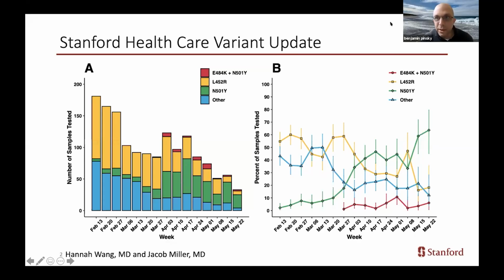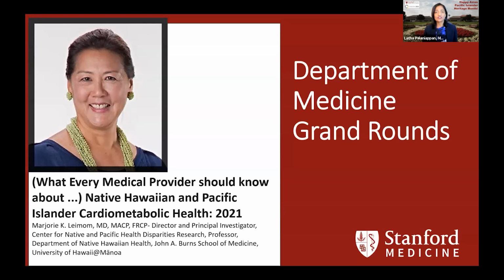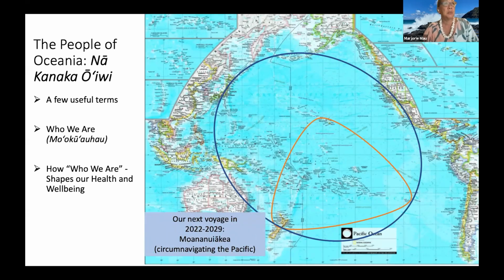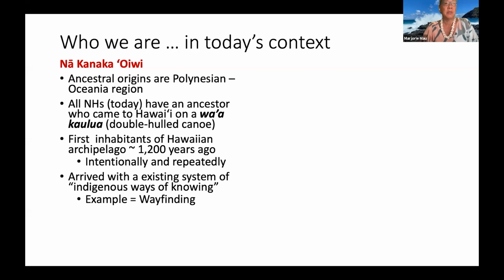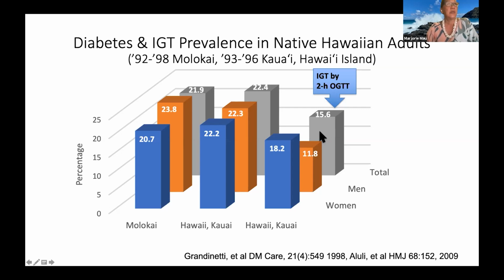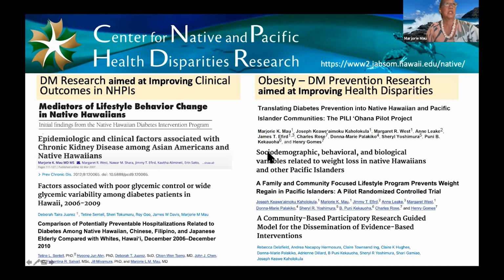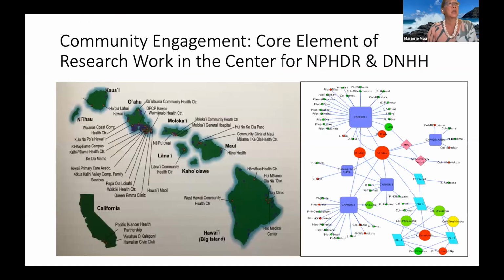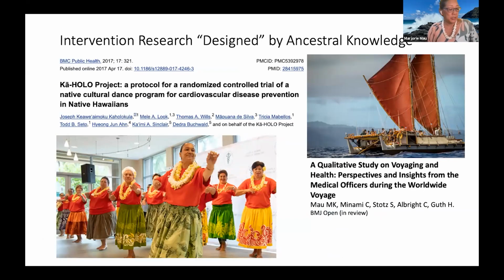Native Hawaiian & Pacific Islander Cardiometabolic Health | Stanford DoM Grand Rounds | 26 May 2021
(What Every Medical Provider should know about ...) Native Hawaiian and Pacific Islander Cardiometabolic Health: 2021

In this Department of Medicine Grand Rounds, experts discuss cardiometabolic health for Native Hawaiian and Pacific Islander populations.

Presenter:
Marjorie K. Leimomi Mala Mau, MD, MACP, FRCP- Director and Principal Investigator, Center for Native and Pacific Health Disparities Research, Professor, Department of Native Hawaiian Health, John A. Burns School of Medicine, University of Hawaii@Mānoa